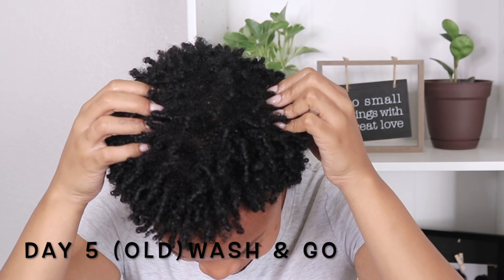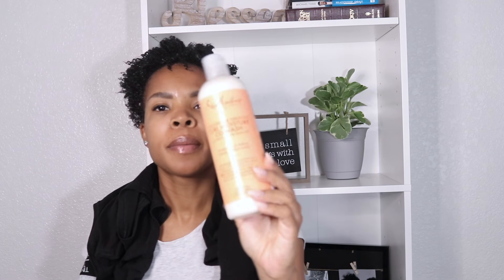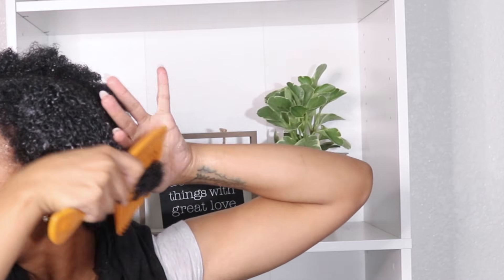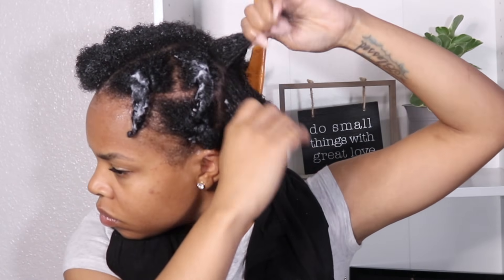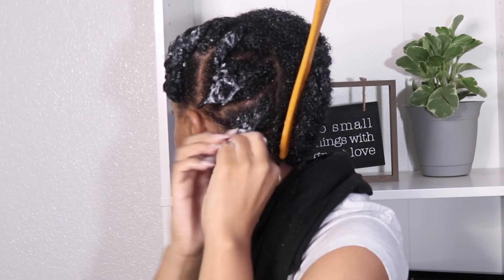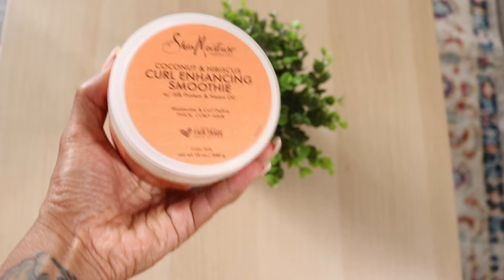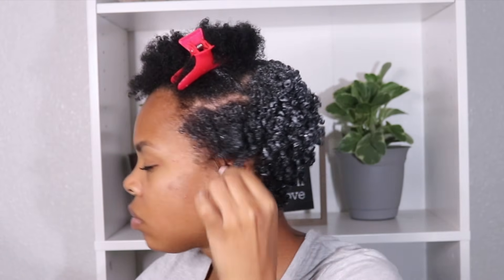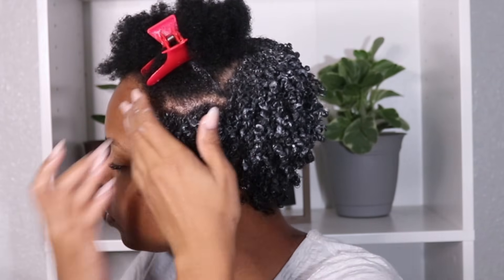How I keep my | Dry Natural Hair | moisturized mid-week ( wash and go)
Hey Beauties!!

Today’s products use:
Shea Moisture: Co-wash Curl
She Moisture: Curl Enhancing smoothie
ECO Styler Gel: argan Oil
Aussie: 3b Minute Mirical Deep Conditioner

*My favorite go to products and tools I love to use*

[ Shampoo & Conditioners ]
Head & shoulder anti-dandruff
Pantene shampoo & conditioner set
Dove amplified textured
Mielle organics
Aussie Miracle moisture

[ Leave-ins & Curl creams ]
Shea moisture leave-in Castro oil
Shea moisture curl enhancing smoothie
Shea Moisture Leave-in conditioner
TGIN green tea moisturizer
TGIN biotin & castro oil
Mielle Organics
TGIN daily butter
Taliored beauty leave-in
Taliored beauty everything butter
Camille Rose twisting butter

[ Deep conditioners & hair oil ]
Pantene hydrating oil
Aussie moisture avocato mask
TGIN deep moisture
Pantene hydrating mask
Shea Moisture Curl Stretch Pudding
Shea Moisture castro oil mask
Camille Rose deep mask
Camille Rose growth oil
Taliored beauty deep mask
Eco styler argan gel
Eco styler olive oil gel
Xtreme gel
Shine n Jam
Essential peppermint oil

[ Tools ]
Denman hair brush
Spray bottle
Kiss blow dryer
Perm rods
Pre- stretched braiding hair

Camera + beginner kit
Ring light